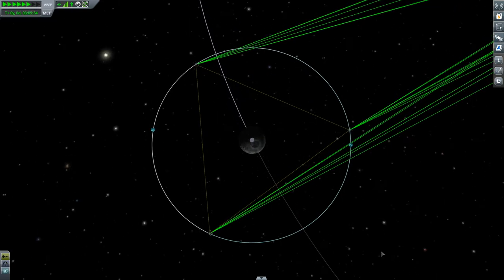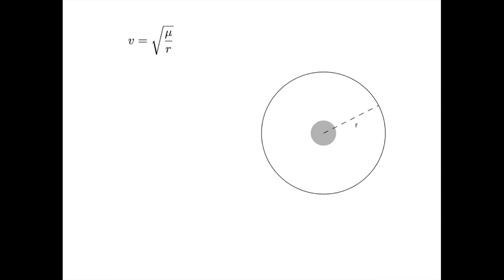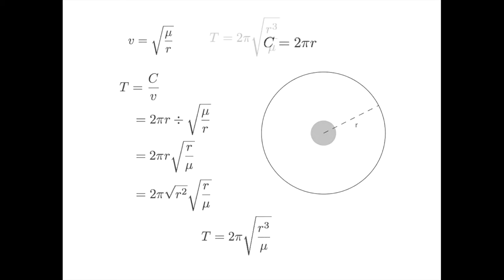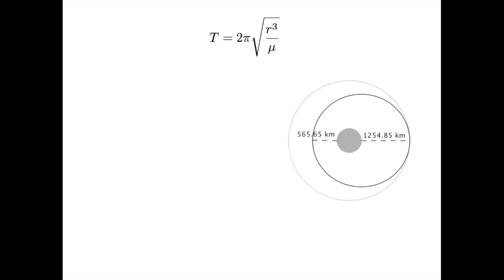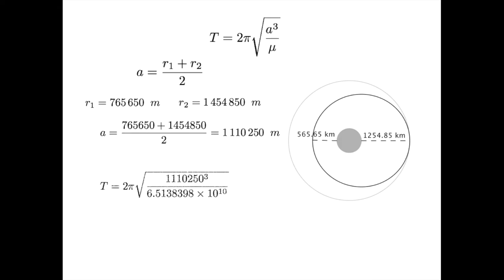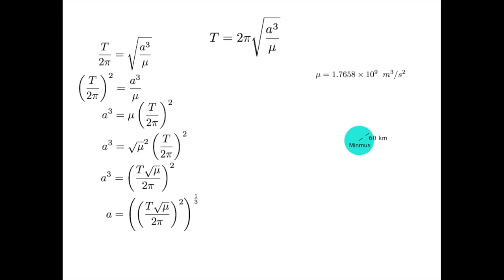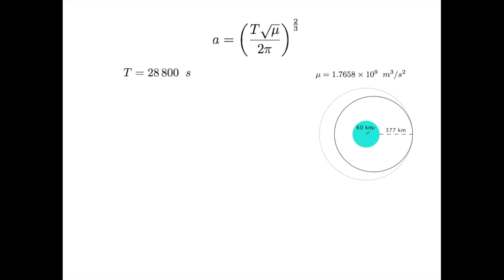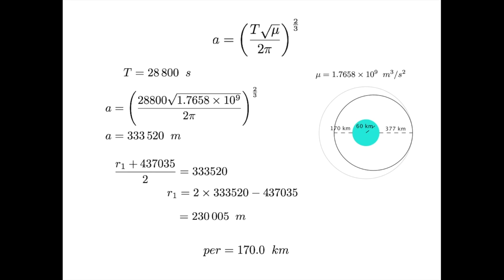Orbital Period - KSP Let's Do The Math #9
How to calculate the orbital period of circular and elliptical orbits.